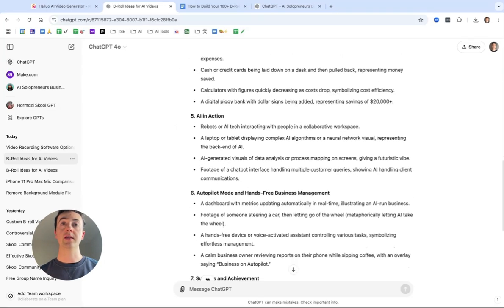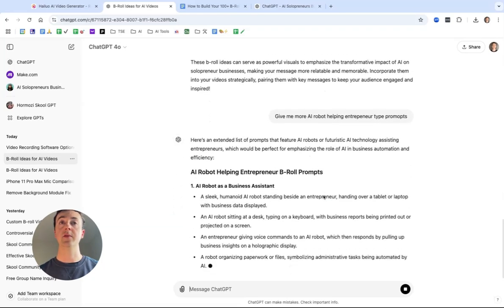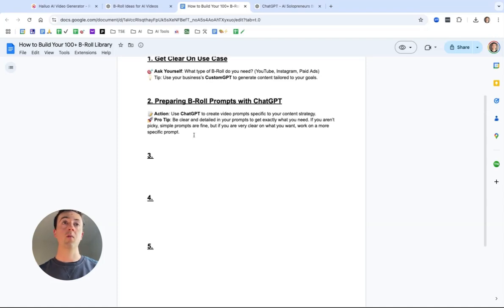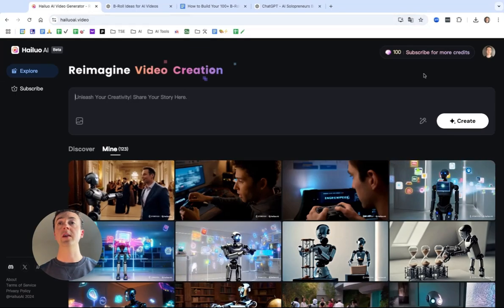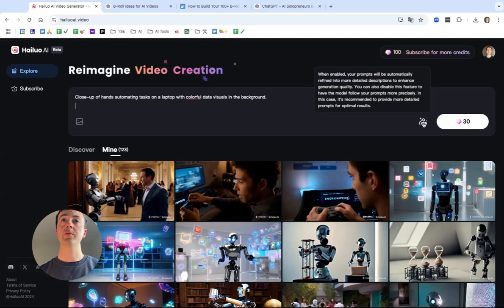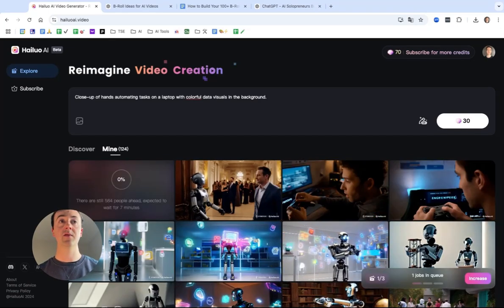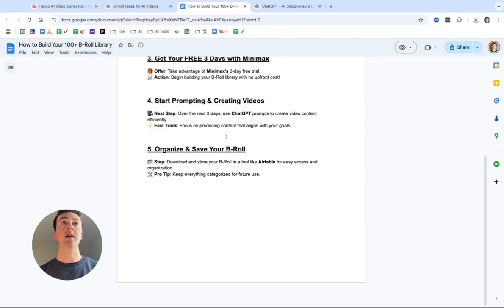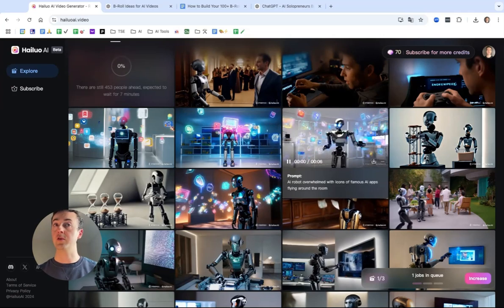How To Create a Custom B-Roll Library With AI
Get weekly AI Workshops, Guides and Q&A's (for Solopreneurs and Coaches) for free here ⮕